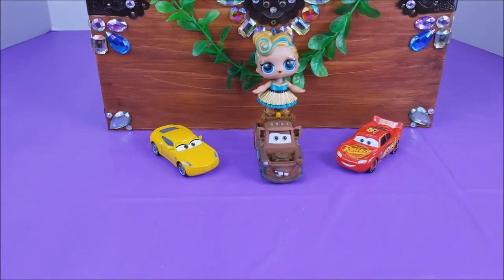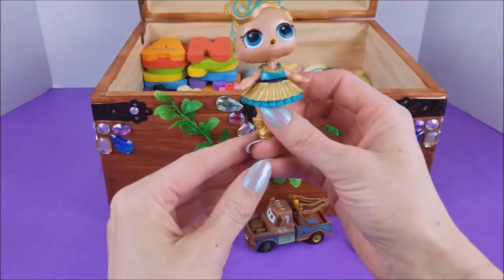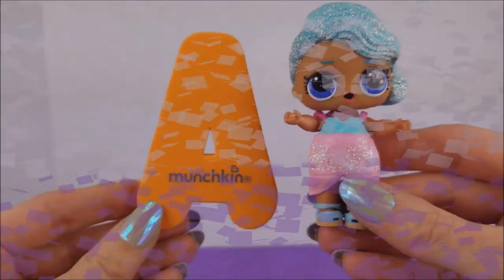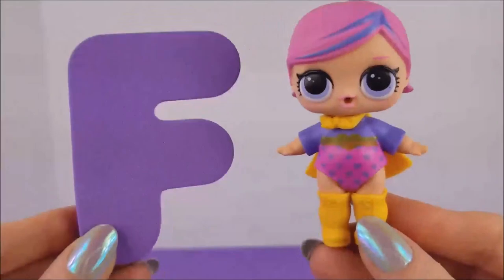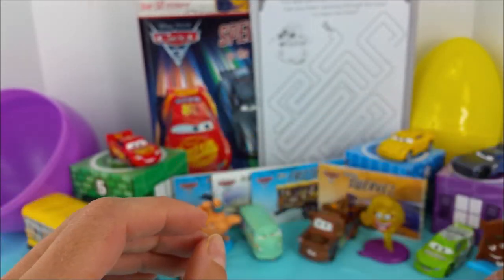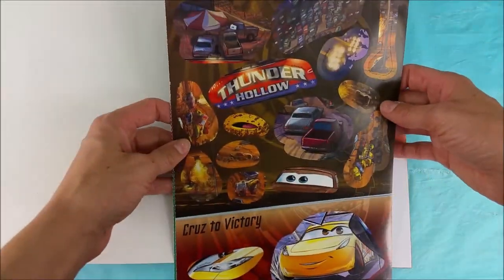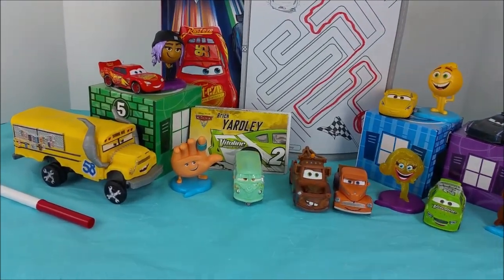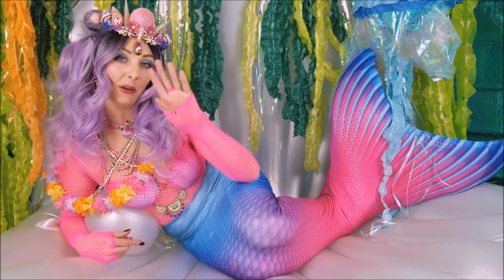Cars 3 Crew & LOL Surprise Dolls ABC's Sing Along, Surprise eggs, Stickers, Maze Fun, Emoji Movie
The Cars Crew joins me and some L.O.L. Surprise Dolls while we open Mermaid Felina's Treasure chest and learn our ABC's and Colors. As well as The Emoji Movie Peeps help me open Surprise Eggs, do a Maze, read Collector Cards and play with Stickers!!! Thanks for stopping by and see ya soon!!!

Here are some more fun videos you can check out!

Huge LOL Surprise Ball, Giant Real Life LOL Doll Diva, Hello Kitty Car & Some Confetti Pop Balls

Track Info:
• Title: Claudio The Worm
• Artist: The Green Orbs
• Genre: Children's